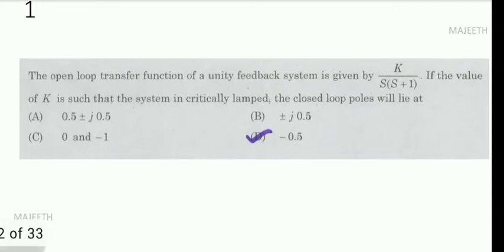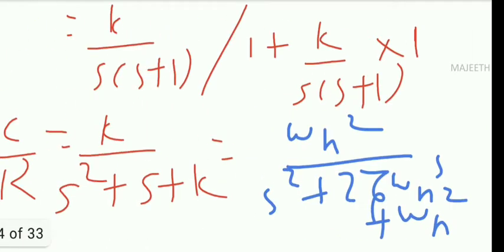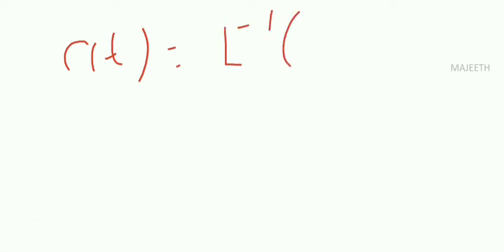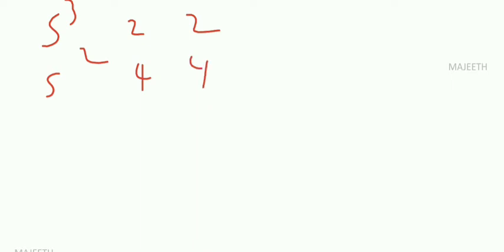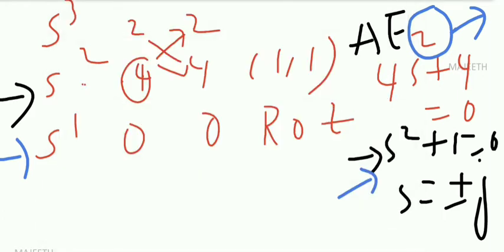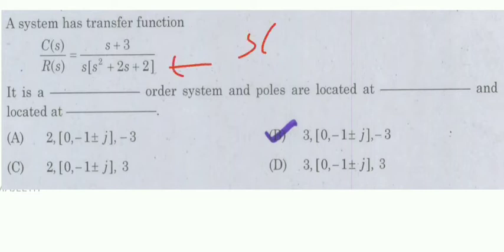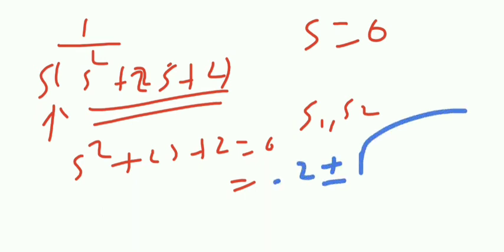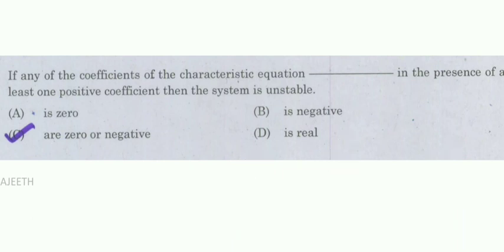TNEB 2018 Q&A : CONTROL SYSTEMS-I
Control systems questions asked in TNEB 2018 are solved in this video
This video is useful for Trb ECE polytechnic 2020 preparations. Trb ECE polytechnic study materials are provided in this video. This channel serves as Trb coaching centre  .Trb ECE 2017 linear integrated circuits question paper is solved in this video .Trb ECE syllabus is completely covered in this channel
CONTROL SYSTEMS Basic control system components; Open loop and closed loop systems and stability analysis of these systems. Signal flow graphs and their use in determining transfer functions of systems; transient and steady state analysis of LTI control systems and frequency response. Tools and techniques for LTI control system analysis: root loci, Routh-Hurwitz criterion, Bode and Nyquist plots. Control system compensators: elements of lead and lag compensation, elements of Proportional-Integral-Derivative